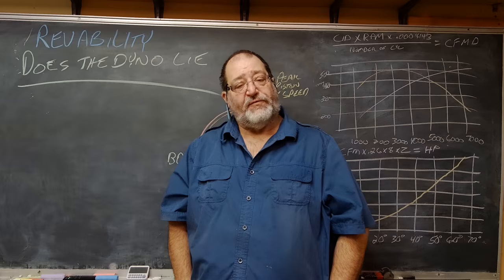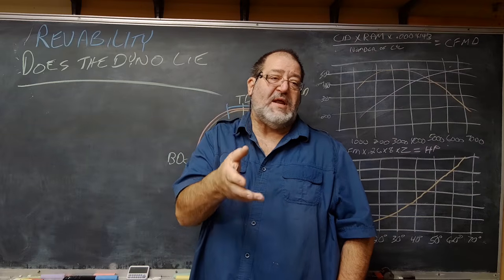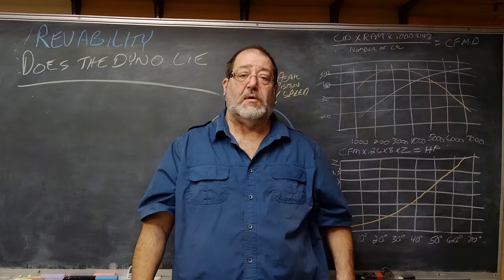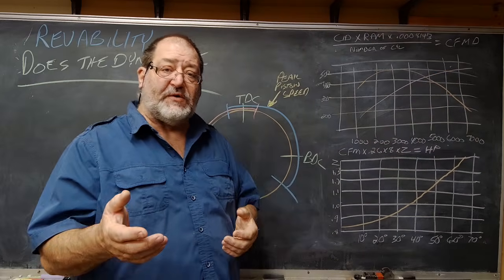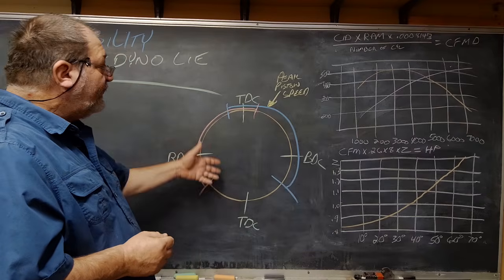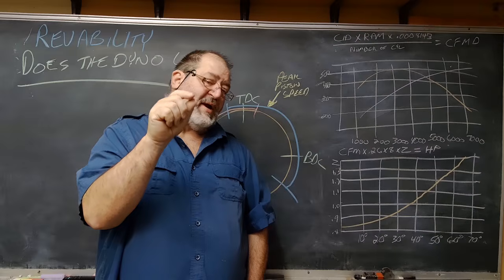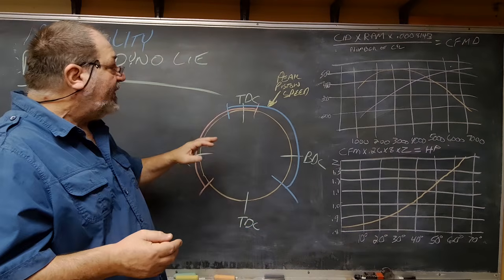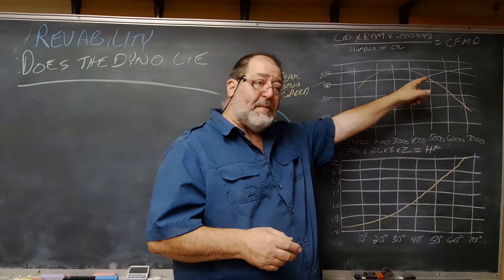Revability does the Dyno lie?